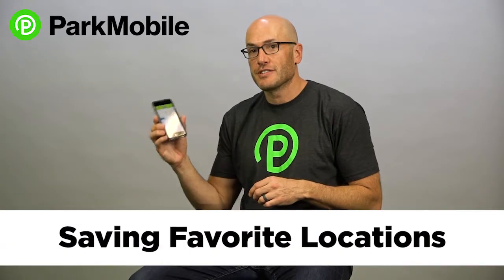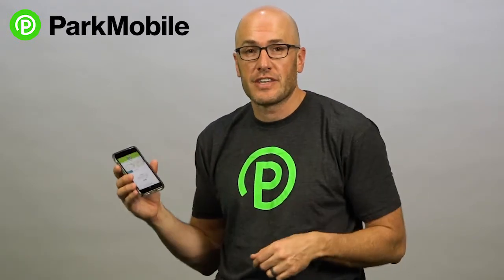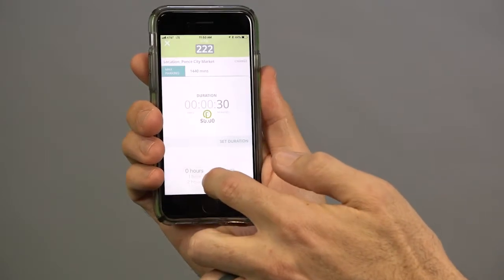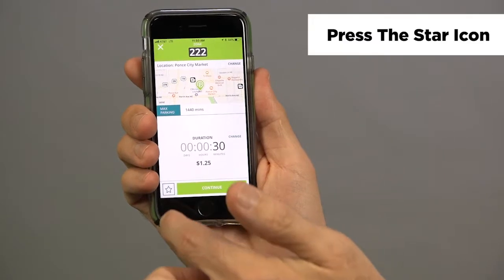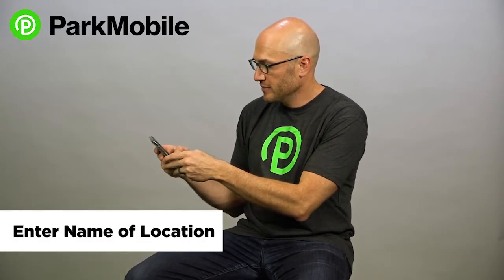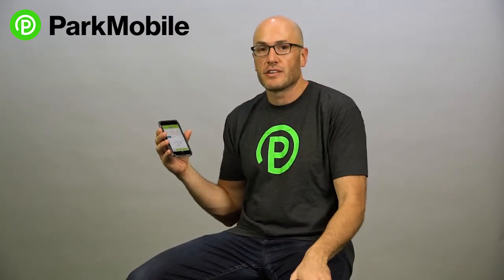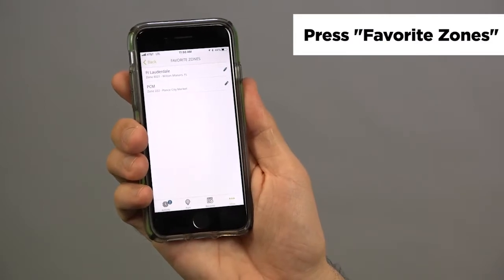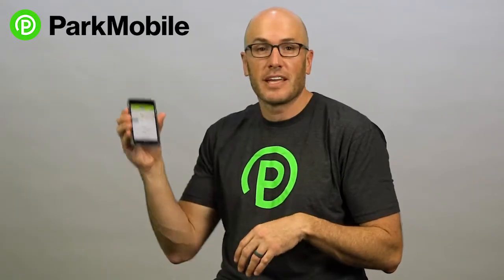ParkMobile App: Saving Favorite Parking Locations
Learn how to save your favorite locations from the ParkMobile App.
Hey, I'm Jeff from ParkMobile. Today, I'm going to show you how to save your favorite locations in the ParkMobile app. It's a really nice feature. Just makes it easy when you frequent certain locations. So you don't always have to look up the zone number. You just have it saved right there if you have for you. So here I'm at Ponce City Market, at Zone 222.  I'm gonna say I'm going to park there for 30 minutes. And, when you're on the confirmation screen you'll see this little star in the bottom left, and that's just the favorites icon. So you just select, click that star, and then you could enter in the name or the nickname you want for that specific location. And you save it. And so now that's saved right there in your favorites. So you don't have to go looking around for it, looking around for a zone number, it's right there stored in the app. If you want to find it next time,when you're parking, you just go into the zone number and you see favorites right here, and you select Ponce City Market. And it comes right up. So, it's really just a quick and easy way to find those spots where you frequent and to make it easy and simple to park.